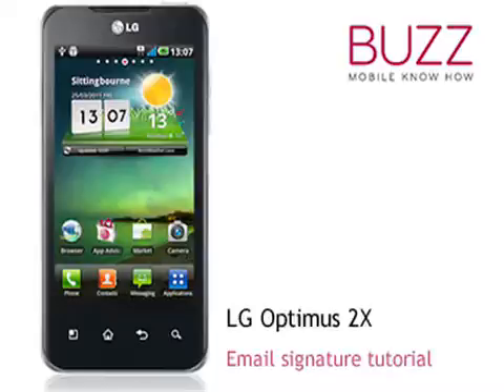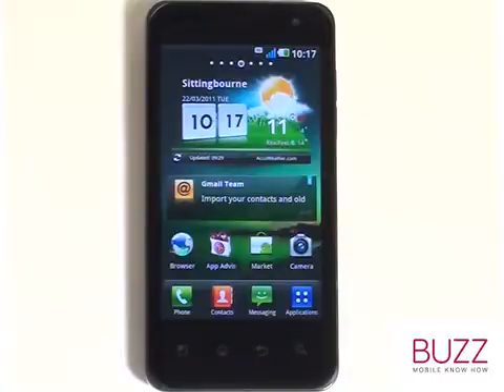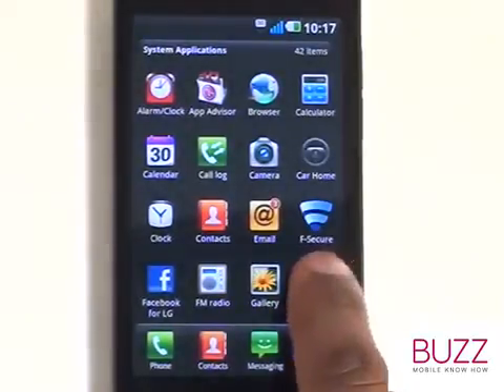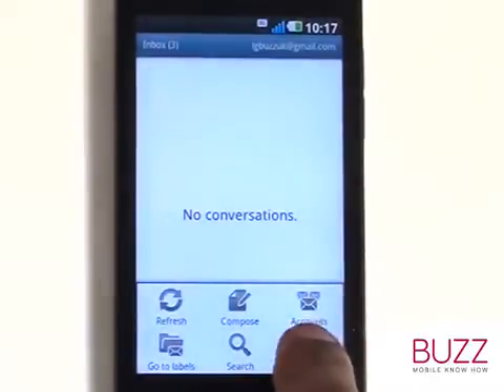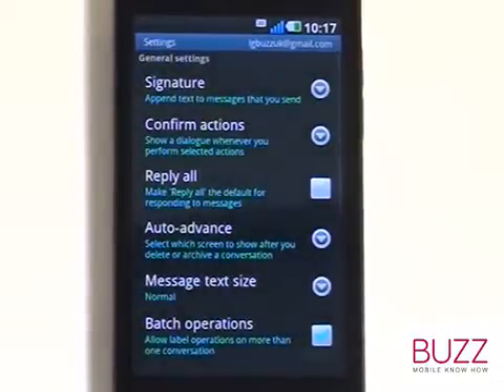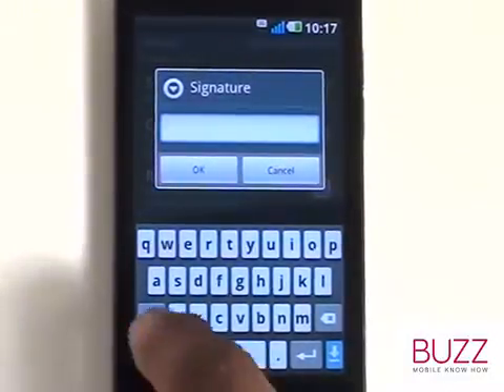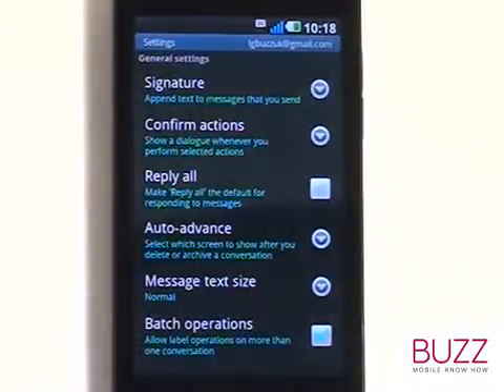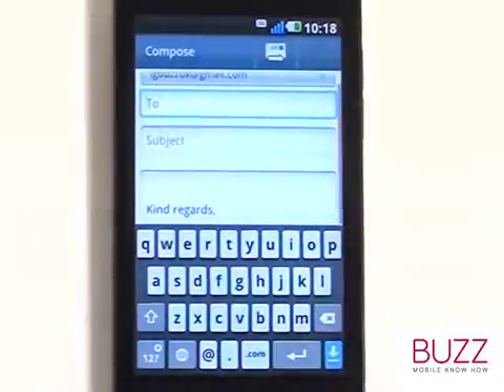How to setup an email signature on your LG Optimus 2X | The Human Manual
How to setup an email signature on your LG Optimus 2X